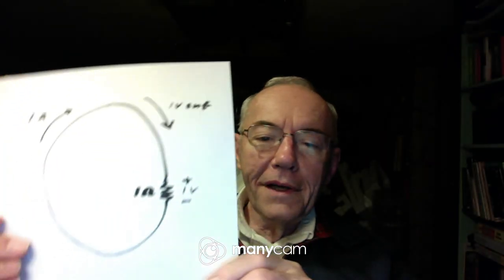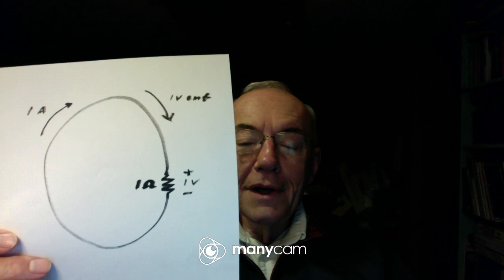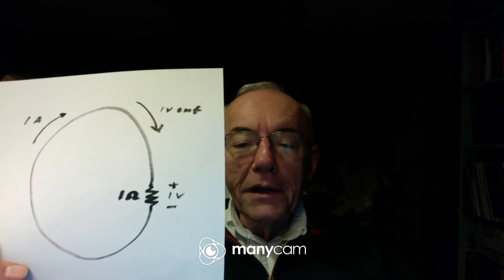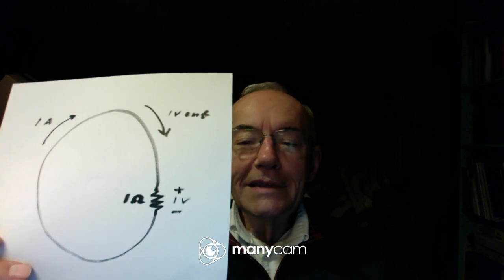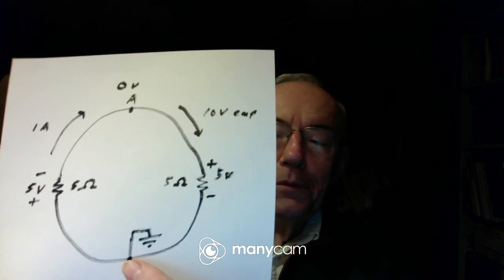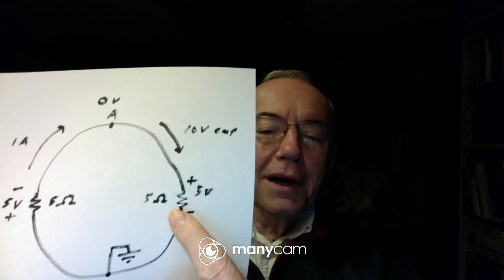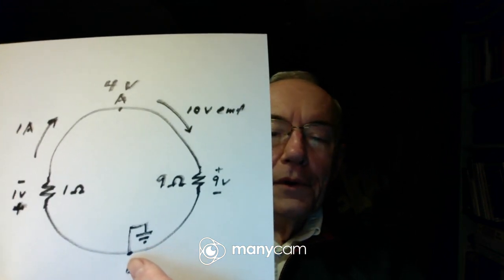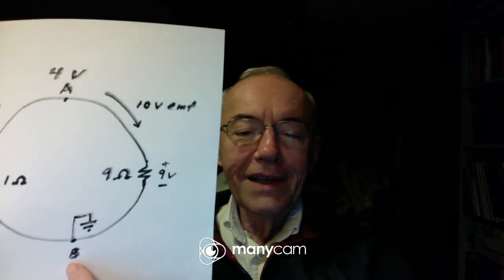Nonintuitive Cases of Electromagnetic Induction 11 19 24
Analysis of cases of distributed induction